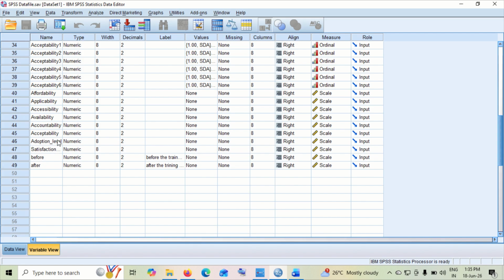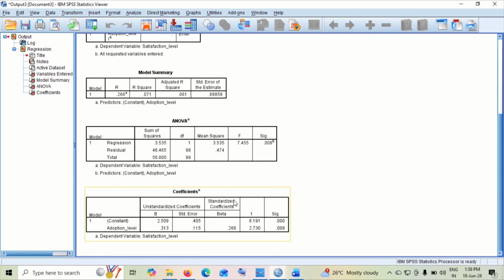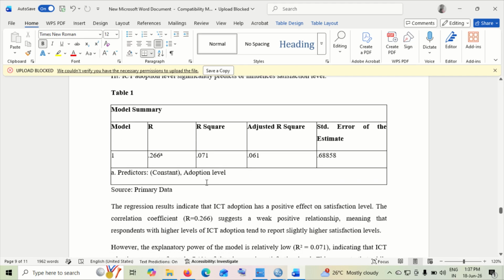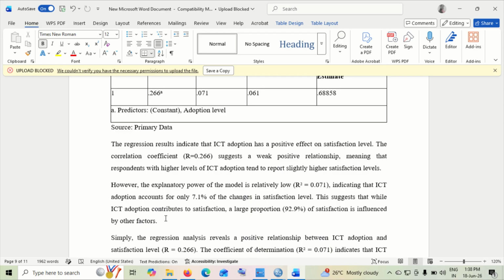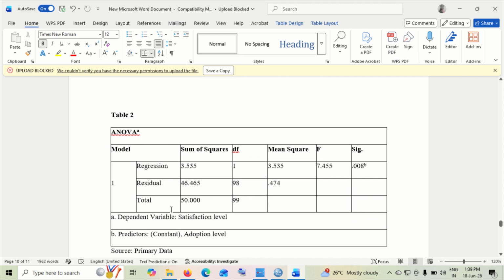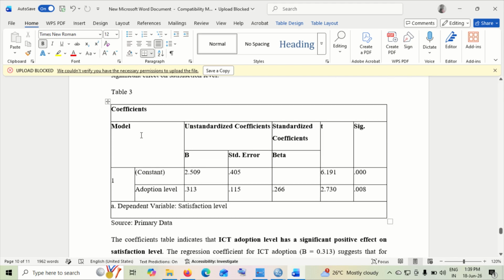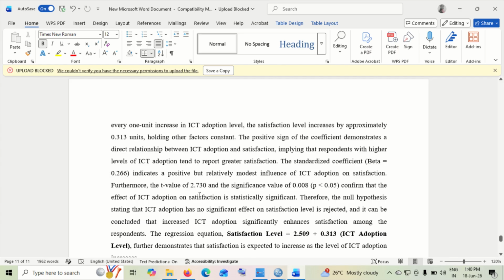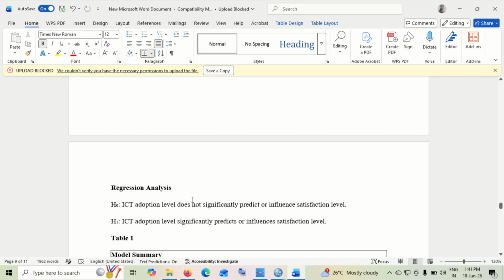How to run Regression Analysis in SPSS | Data Analysis | Primary Data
This video shows the procedures to run regression analysis in SPSS with interpretation. The links of related videos are given below.